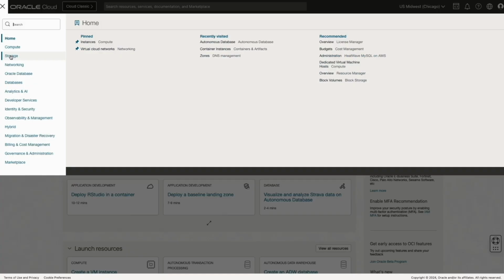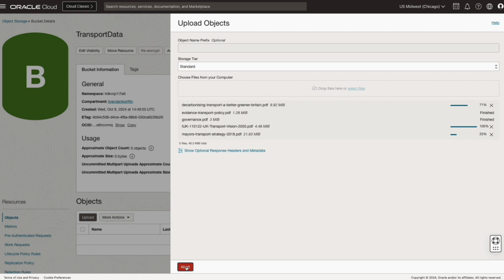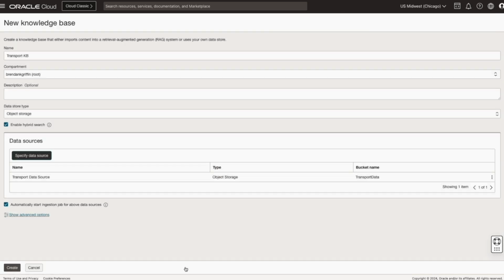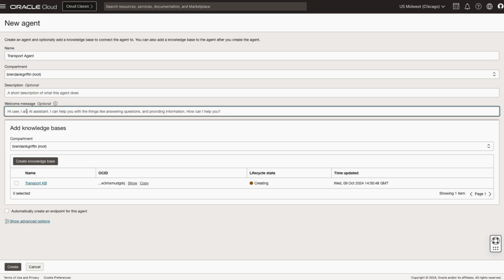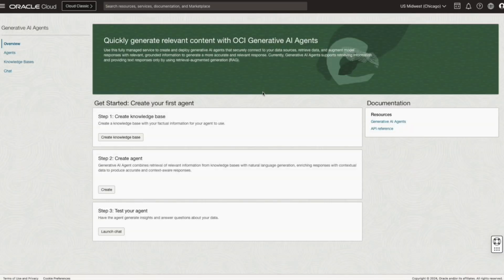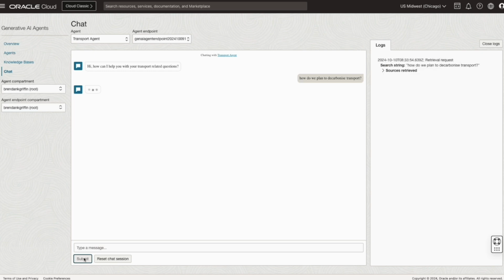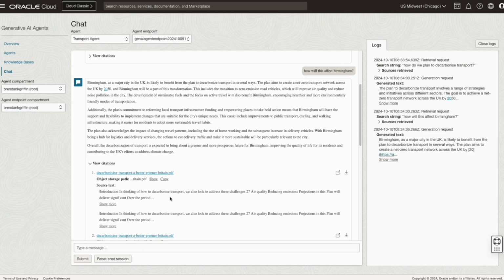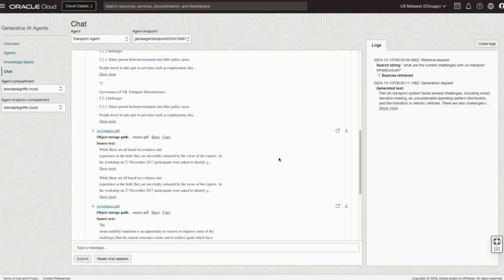Creating a Generative AI agent using OCI in less than 10 minutes!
See how quick and easy it is to create a Generative AI agent in OCI, combining the power of a LLM with business data, bringing business data to life.

Generative AI agents search internal knowledge bases and provide contextually relevant answers making AI applications smarter and more efficient.